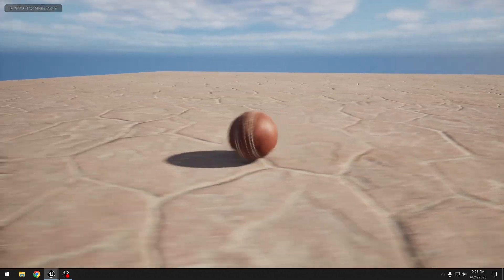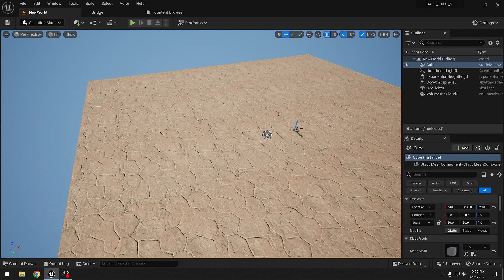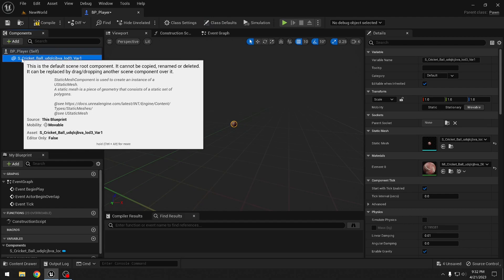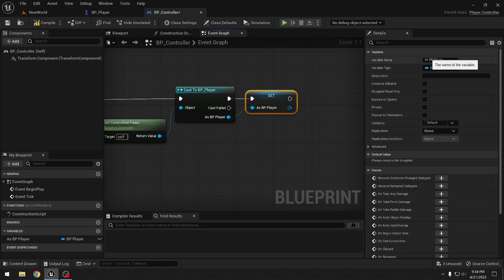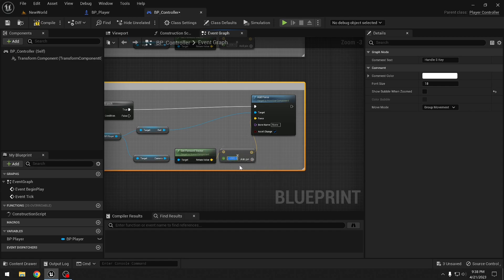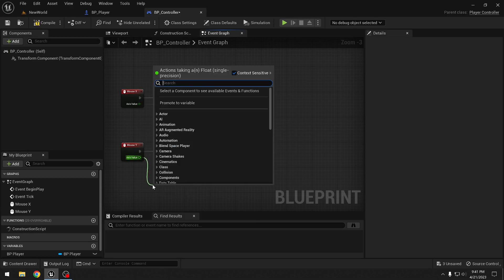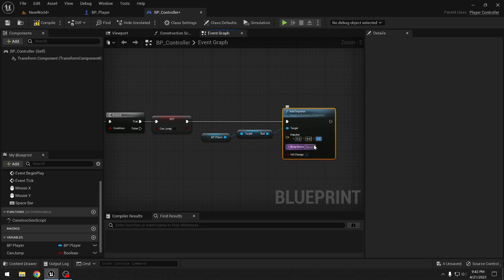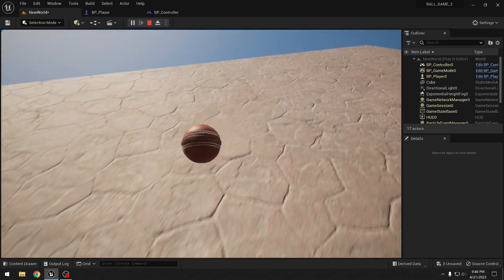Make RED BALL Game in Unreal Engine 5 - UE5 Beginner Tutorial - Part 1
In this unrealengine5 tutorial we make a quick Ball Game with physics based ball movement for the player.